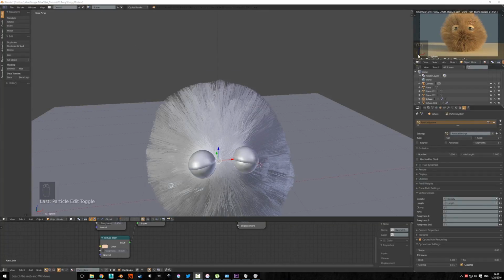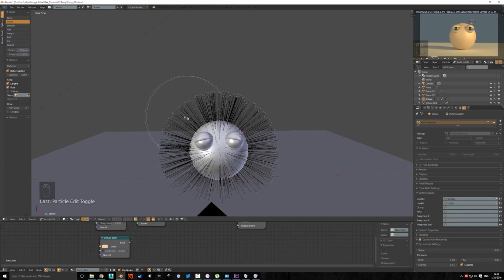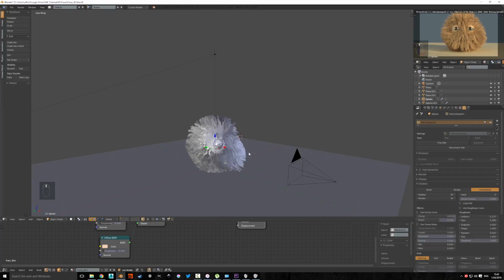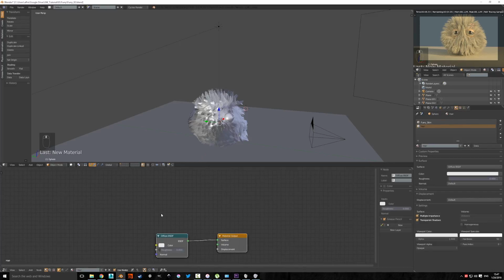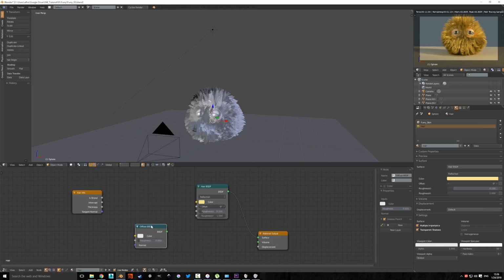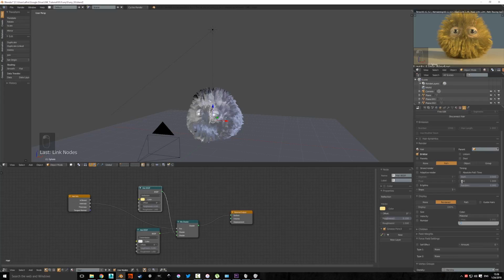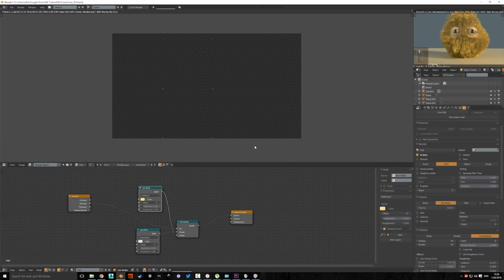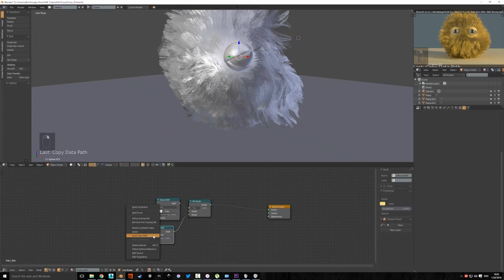Brushing Hair [04] - Project Furry